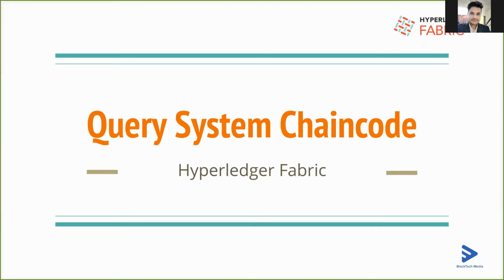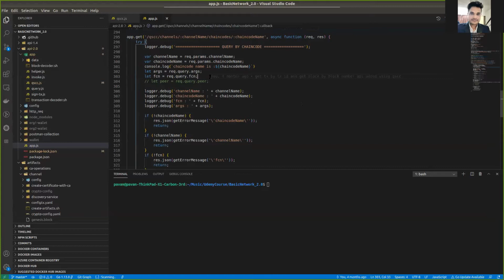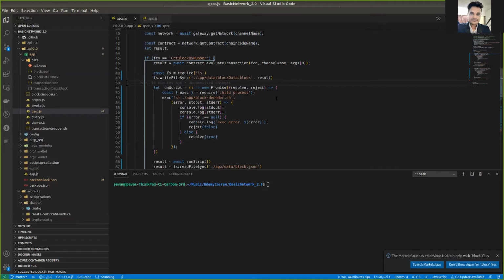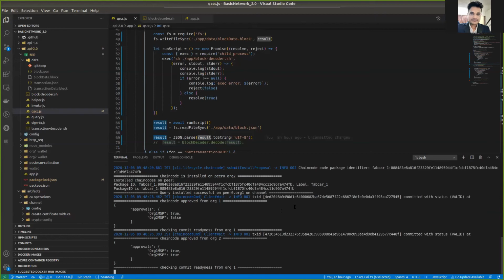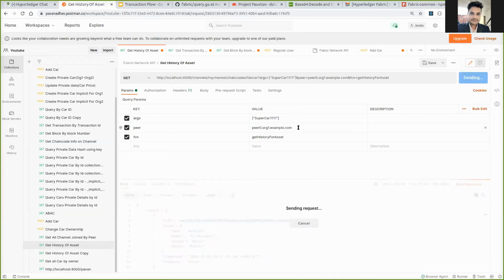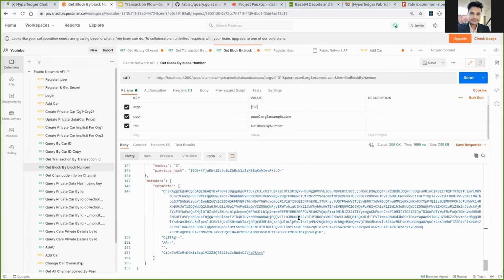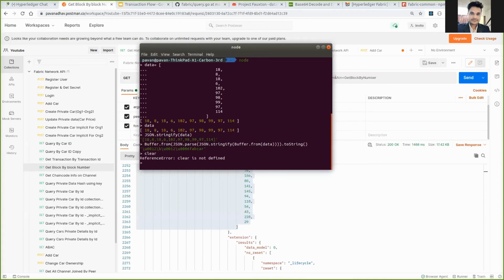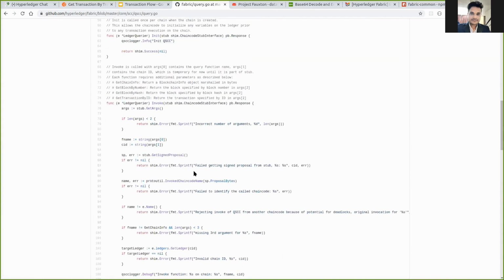53. Get Tx By TxId, Block By Block Number using Fabric-network SDK(QSCC)- Fabric v2.x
In this video, We will learn how to get tx by tx id, block by block number, block by block hash, block by tx id, get chaincode info using the fabric-common library.
Different Method of QSCC:
1) GetBlockByNumber
2)GetTransactionByID
3) GetBlockByTxID
4) GetBlockByHash
5) GetChainInfo